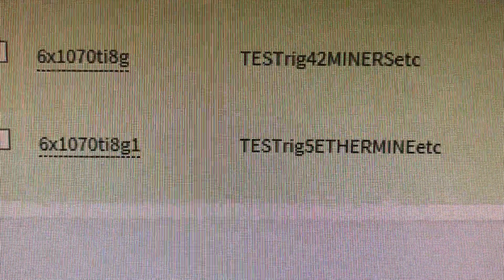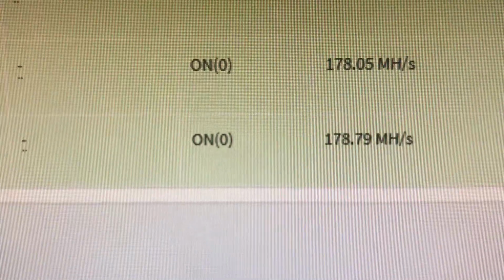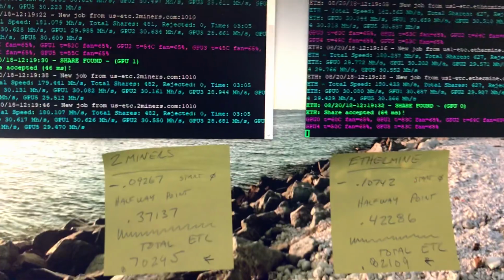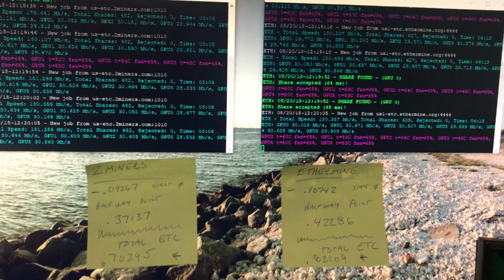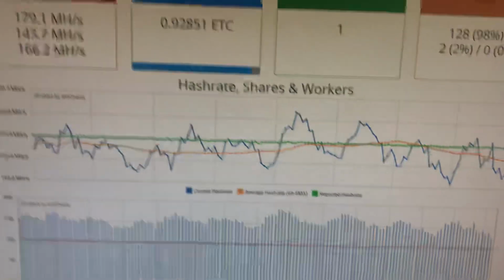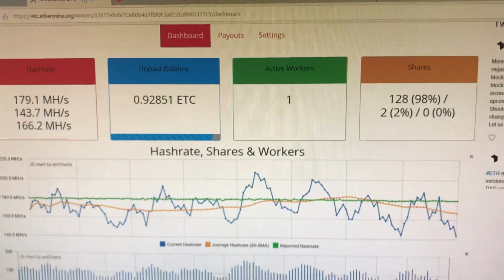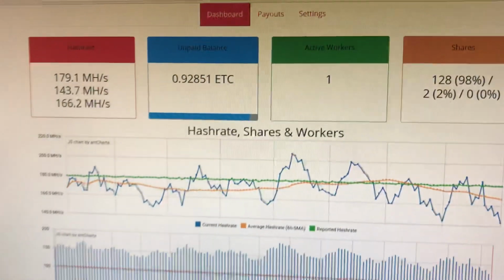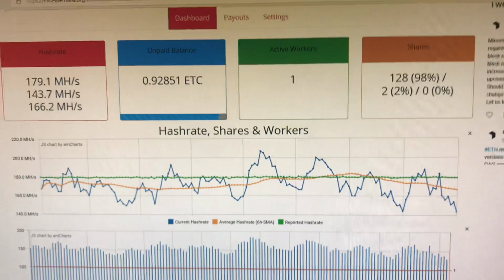ETHERMINE VS 2MINERS (ETC) Part 2/2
We finish up our pool test mining ETC on ethermine vs 2miners. Once again we found some good results!  I’m not saying this pool is best for you. I’m saying if you pay attention and do some test yourself you can put more coins in your bag!  A big thanks to Bittruth for the boost on subs this week!  Let me know what you think of this video in the comments below!

DONATIONS  :   THESE ARE USED TO IMPROVE THE CHANNEL (mics, cameras, things to give away, crypto swag to show off crypto community members, basically things to improve the quality of things we do for YOU!) REMEMBER I AM NOT MONITIZED AND I DO NOT USE SPONSOR CODES!!! I'M DOING THIS SO PEOPLE CAN SEE THE STRUGGLES AND HOW COOL IT CAN BE TO MINE CRYPTOCURRENCY!!

🙏BTC : 38tWkrufNRzxpSGkMmf2sxWUEsJz61YAxx
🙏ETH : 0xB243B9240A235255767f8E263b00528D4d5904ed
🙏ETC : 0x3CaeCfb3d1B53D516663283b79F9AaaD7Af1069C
🙏RVN : RWT2uzP99Jzq8QT2JUHMABCqqk6rGYZ3RT
🙏LTC : M9zRJJs3cpY5MecStYWjGG6rZXXMjmvvrs
🙏HANA : HAbhjGCYt6vw4M3ErACVTexDbkk6tZMof1
🙏ETHO : 0xB18D9d3dCe314Ce63357f4c6A71aCB74449CF7ED
🙏AION : 0xa03e991a021a0c558d2cba79791c68bfa121fa4d55486305dc4db2c10b2668ce
🙏TUBE : bxcQJyEgdhjgWAV6MuEWPF4UGJmmvLVH3DfAhHdXepDsSkoUNTcH83hPwEnv468yKAJkxonShUYRia5PgxeTBmQU1nfFj2iQG

I AM NOT ASSOCIATED WITH ANY POOLS. I AM NOT ASSOCIATED WITH ANY ONE. NO ONE PAYS ME TO DO THESE TESTS. I AM NOT MONITIZED THROUGH YOUTUBE. IM NOT TELLING YOU THAT ANYONE I TALK ABOUT IS A FINANCIAL ADVISOR. I AM NOT A FINANCIAL ADVISOR I AM NOT A FINANCIAL PLANNER I AM NOT YOUR FATHER ***DO YOUR HOMEWORK